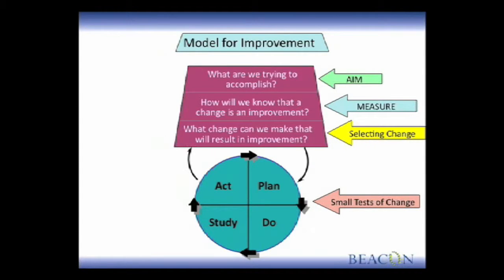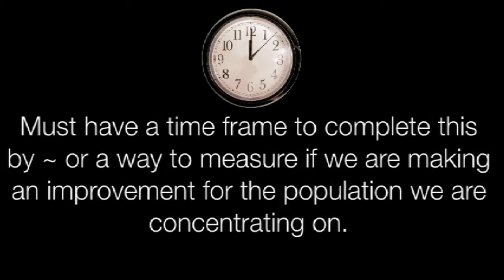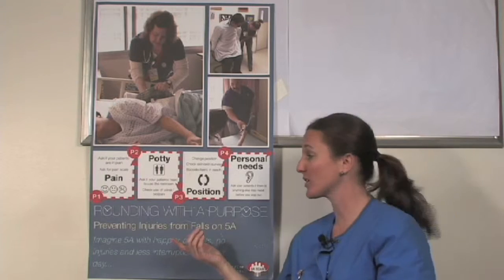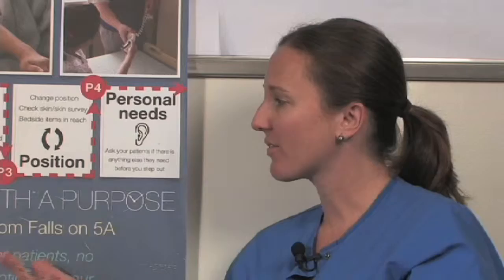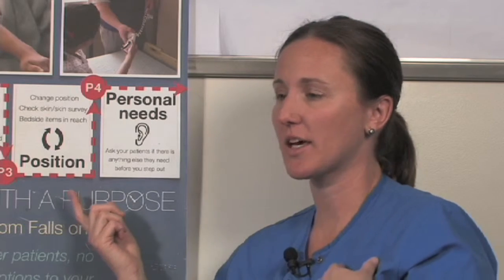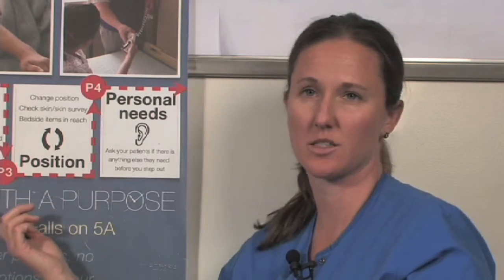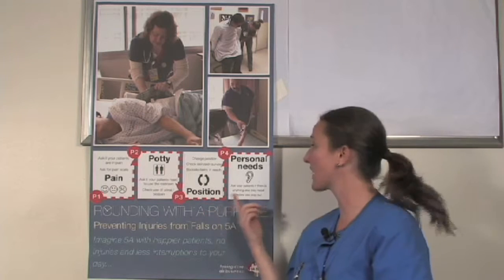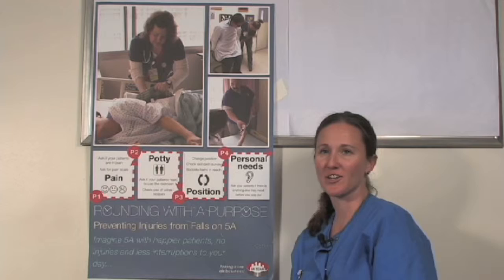PDSA Final-Apple TV.m4v